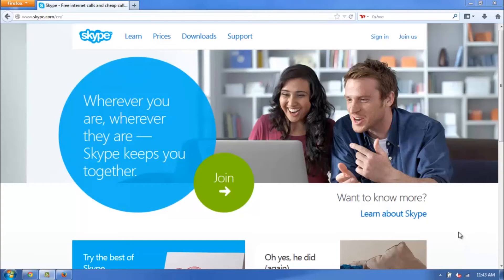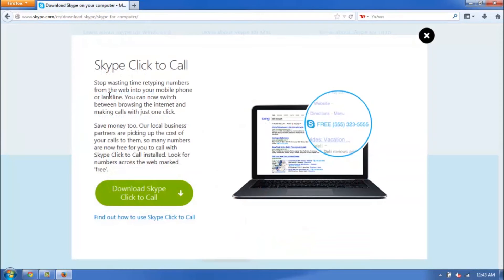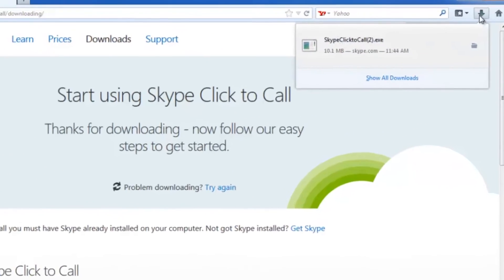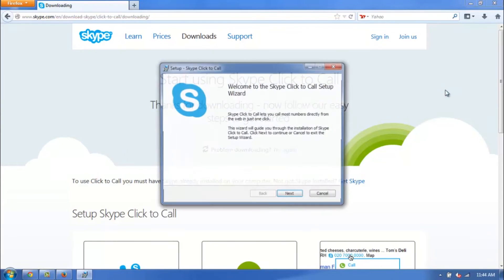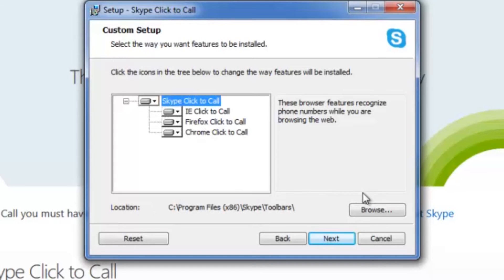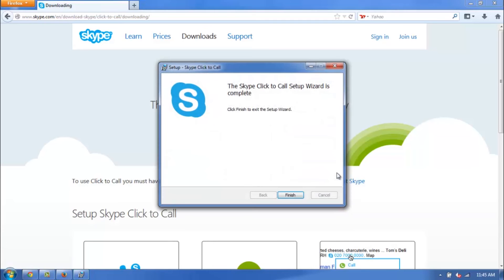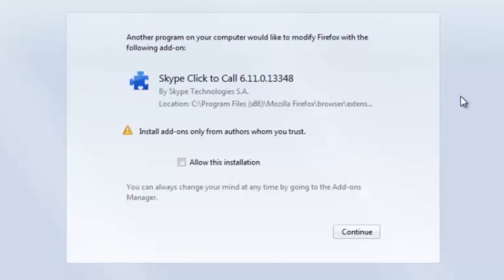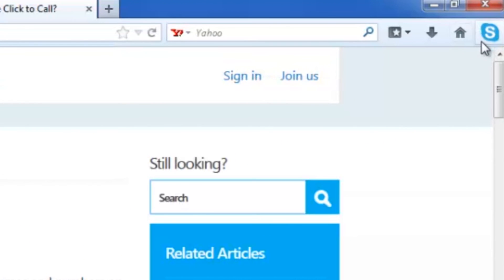How to Reinstall the Skype Extension for Firefox : Internet Help & Basics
Reinstalling the Skype extension for Firefox is something that you might want to do if you've been previously having issues. Reinstall the Skype extension for Firefox with help from a friendly, self-proclaimed computer nerd with a degree in Computer Science from Arizona State University in this free video clip.